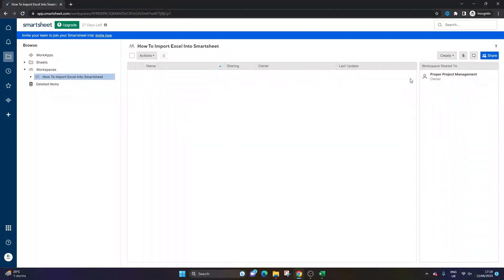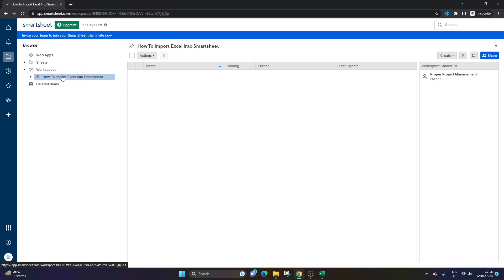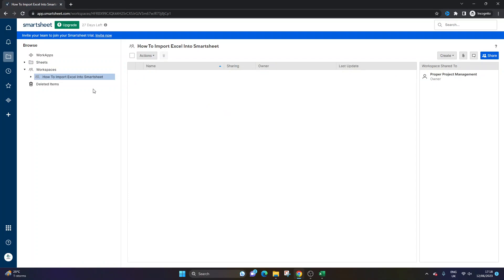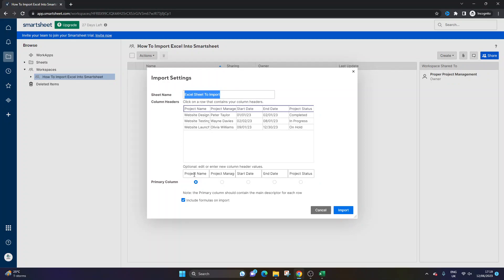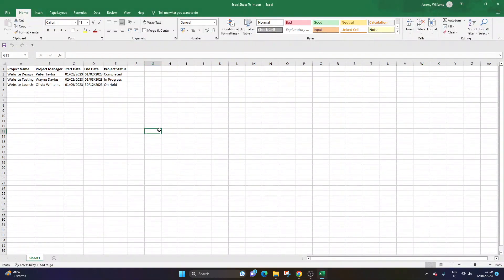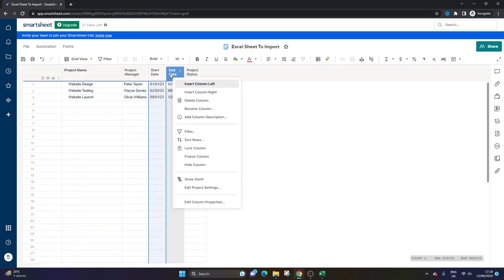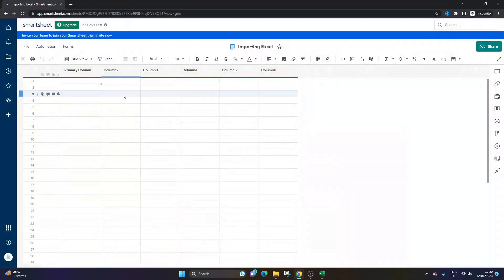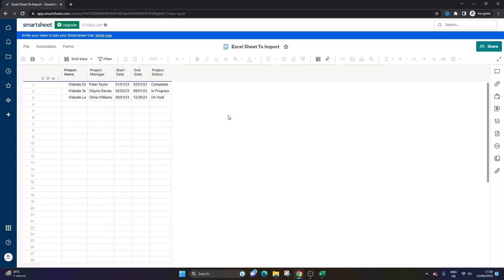How To Import Excel Into Smartsheet [The Easy & Quick Way]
Are you wondering How To Import Excel Into Smartsheet? I walk you through all you need to do and provide some recommendations and tips along the way in this Smartsheet Dependencies Tutorial.